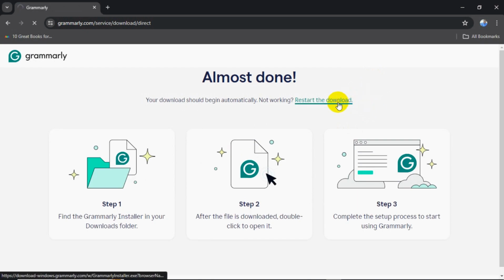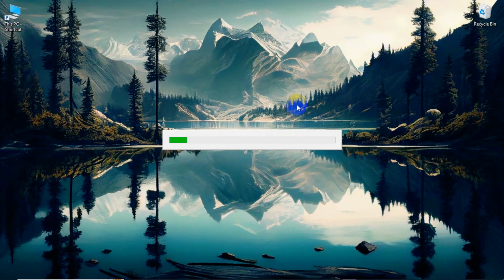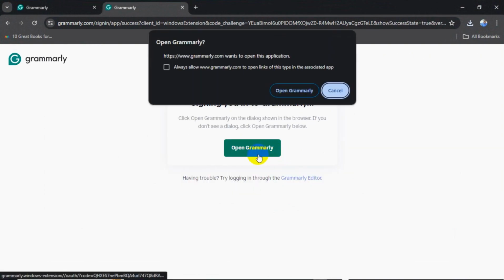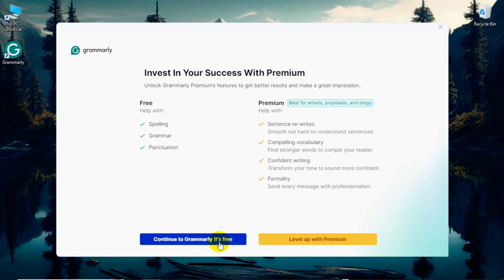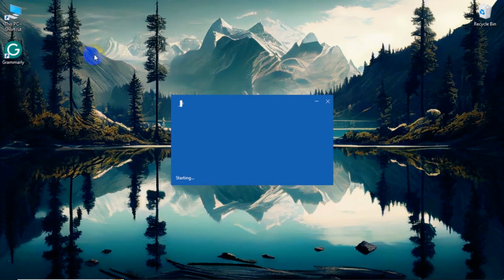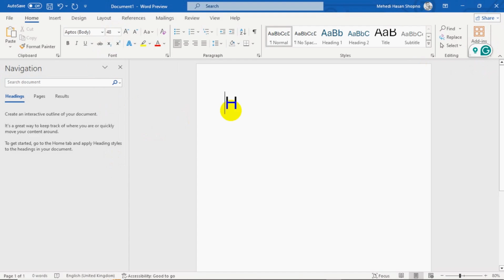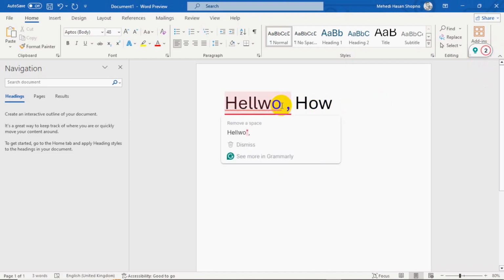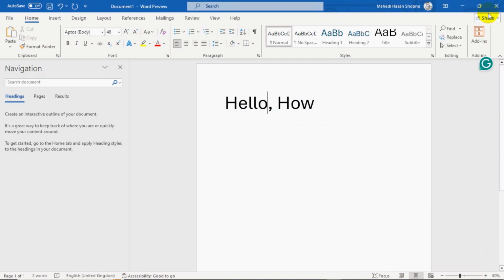How To Add Grammarly In Microsoft Word -2024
Want to enhance your writing in Microsoft Word with the power of Grammarly? You're in the right place! In this video, we'll show you how to seamlessly integrate Grammarly into Microsoft Word in 2024, so you can take your writing to the next level.

Grammarly is a popular tool known for its advanced grammar checking, style suggestions, and overall writing enhancement features. By adding Grammarly to Microsoft Word, you can ensure your documents are error-free and polished, whether you're writing essays, reports, or professional emails.

Here's what you'll learn in this tutorial:

Introduction to Grammarly and its benefits
A step-by-step guide to adding Grammarly to Microsoft Word in 2024
How to use Grammarly features within Microsoft Word
Tips for maximizing Grammarly's potential to improve your writing
Troubleshooting common issues during installation and usage
Whether you're a student, professional, or anyone who writes regularly, this tutorial will help you make the most out of Grammarly in Microsoft Word, ensuring your writing is always top-notch.

Don't miss out on the opportunity to improve your writing skills effortlessly. Watch this tutorial now and integrate Grammarly into Microsoft Word like a pro!